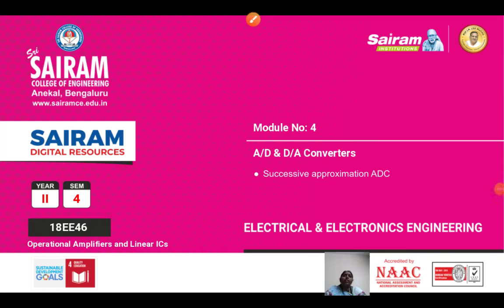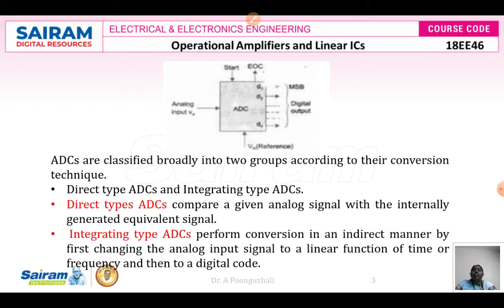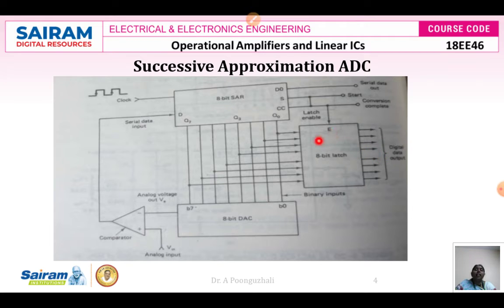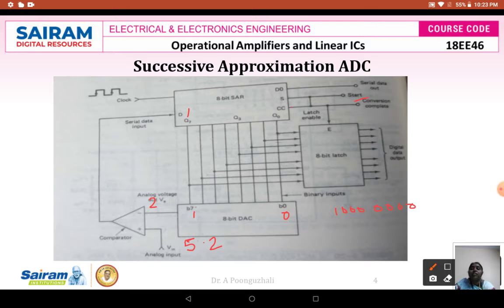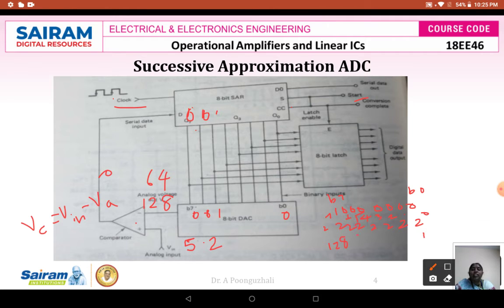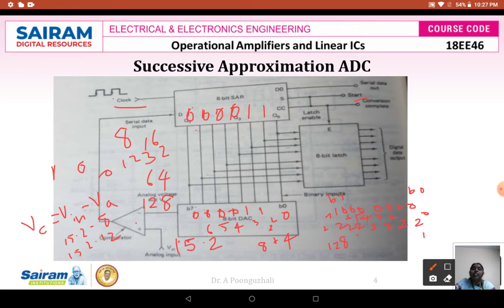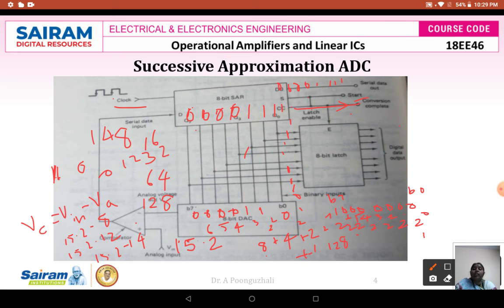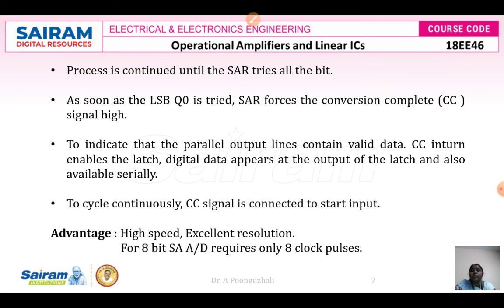Lecture video11_18EE46_Module4_Successive Approx. ADC_Dr. A Poonguzhali